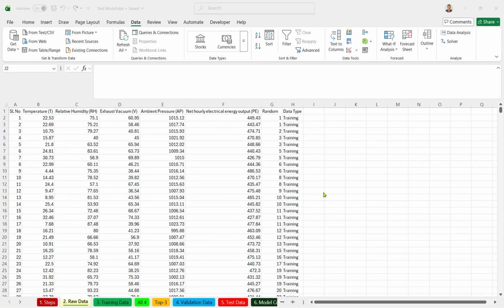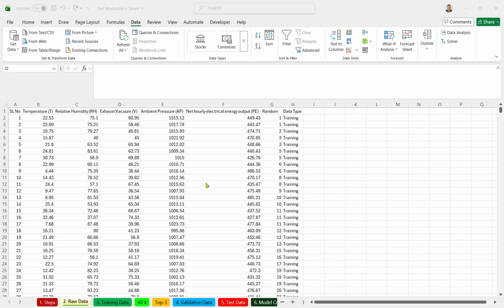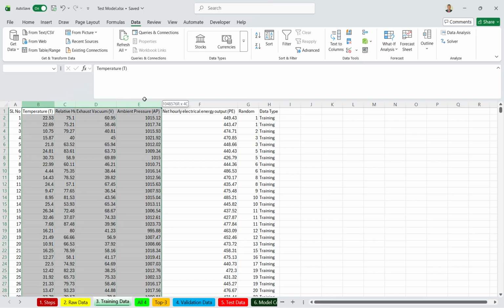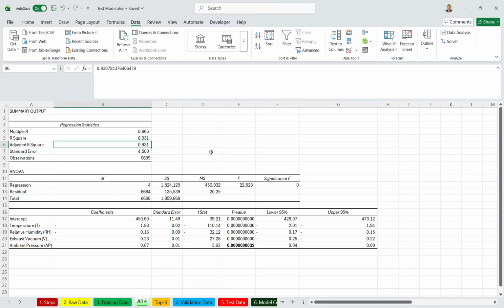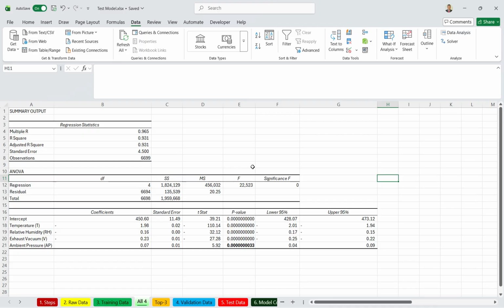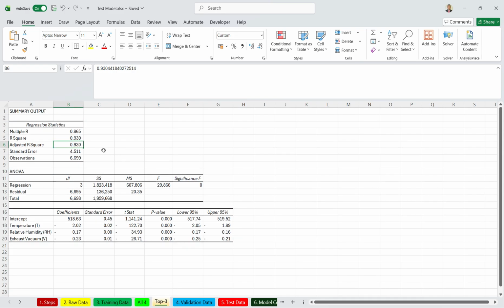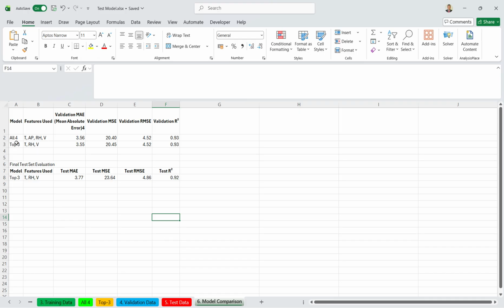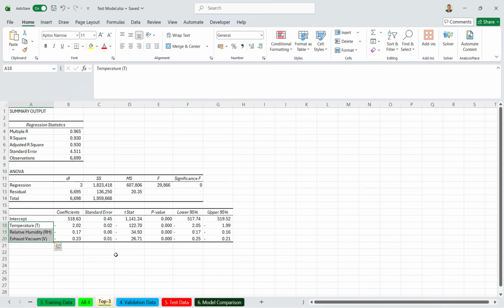Predicting electrical energy output of a Combined Cycle Power Plant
In this project, I built a regression model to predict the net hourly electrical energy output of a Combined Cycle Power Plant using environmental sensor readings.

The dataset includes Temperature, Ambient Pressure, Relative Humidity, Exhaust Vacuum, and Power Output. Since the target variable is continuous, this was treated as a supervised regression problem.

I used Excel to split the data into training, validation, and test sets. I then built and compared two multiple linear regression models:

1. All 4 Model: Temperature, Ambient Pressure, Relative Humidity, and Exhaust Vacuum
2. Top 3 Model: Temperature, Relative Humidity, and Exhaust Vacuum

The models were compared using validation performance measures including Mean Absolute Error, Mean Squared Error, Root Mean Squared Error, and R-Squared.

The final selected model was the Top 3 model because it achieved almost the same validation performance as the full model while using one fewer feature.

Final test set performance:

Test Mean Absolute Error: 3.77 megawatts
Test Mean Squared Error: 23.64
Test Root Mean Squared Error: 4.86 megawatts
Test R-Squared: 0.92

Overall, the final model predicted unseen power output data with good accuracy and explained about 92 percent of the variation in the test data.

Project topic: Predicting electrical energy output of a Combined Cycle Power Plant
Tool used: Microsoft Excel
Model used: Multiple Linear Regression